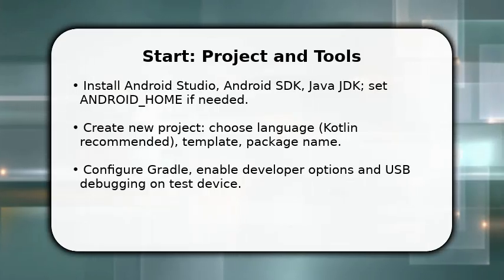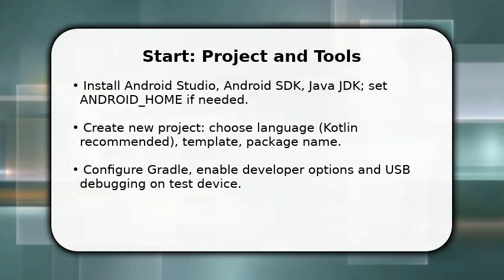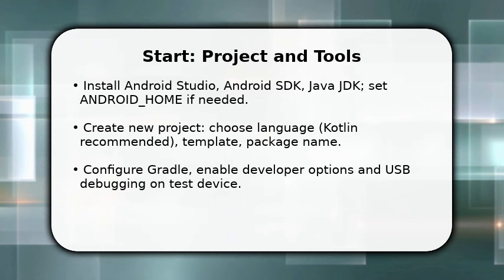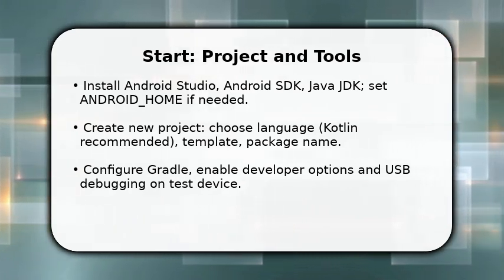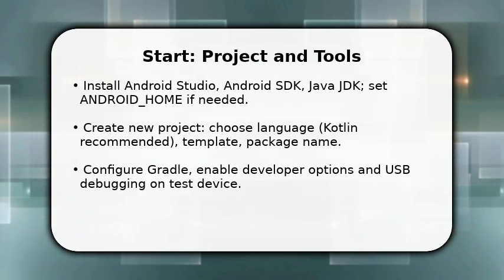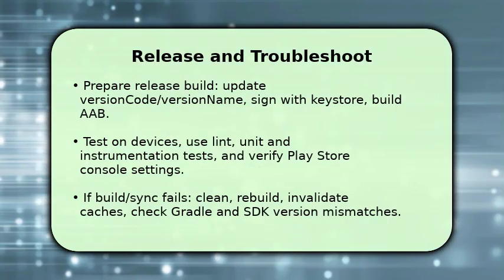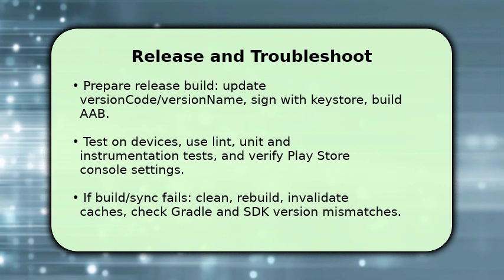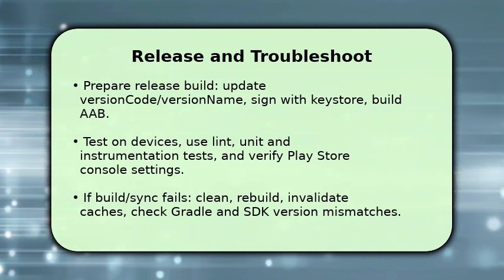How to Android App Development - Step by Step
How to Android App Development - Step by Step | 🔒 Surfshark VPN Deal — Stay private and secure. $1.99/mo + 3 Months Free ▸

Dive into the world of Android app development as we guide you through a comprehensive step-bythy process. From setting up your environment to launching your first fully functional application, this video is designed for both beginners and those looking to brush up on their skills.